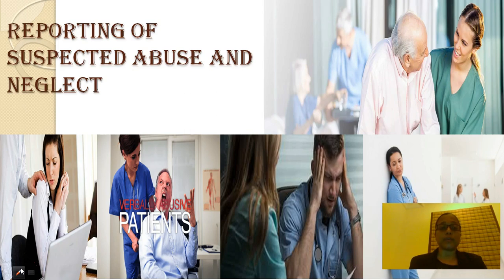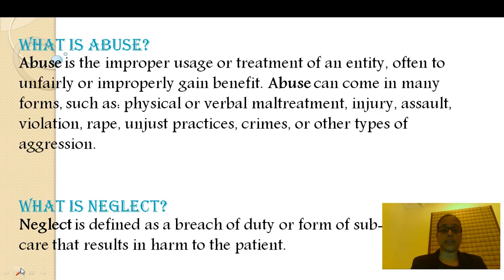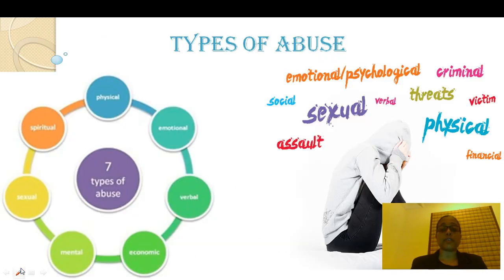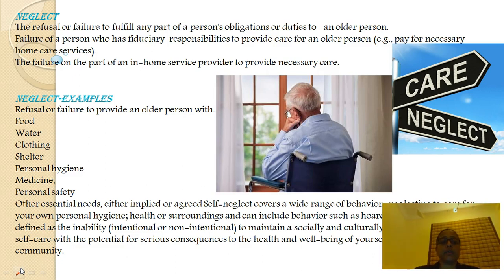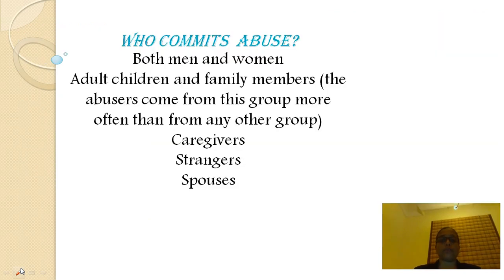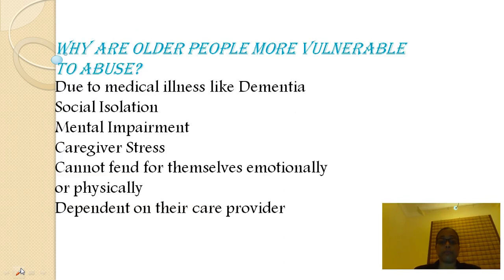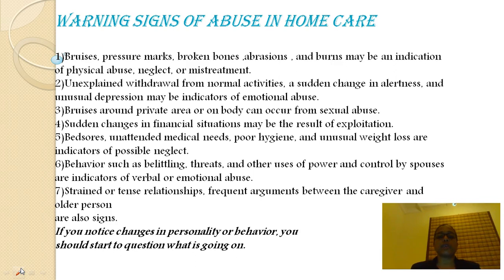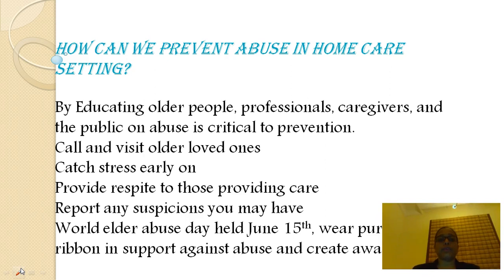Recording #19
Webinar for MNHHC-New HR Training presentation
REPORTING OF SUSPECTED ABUSE AND NEGLECT IN HOME HEALTH CARE